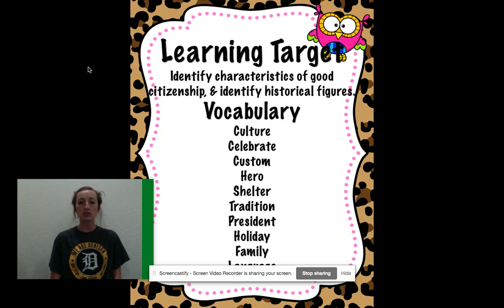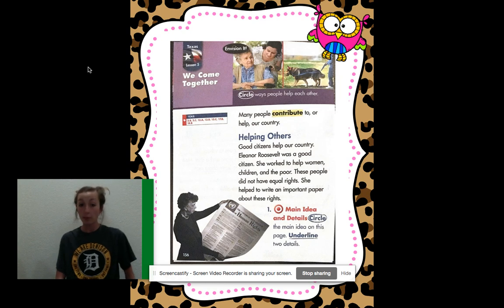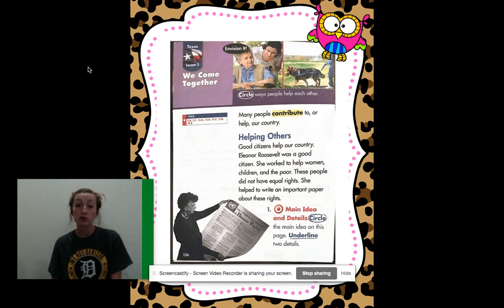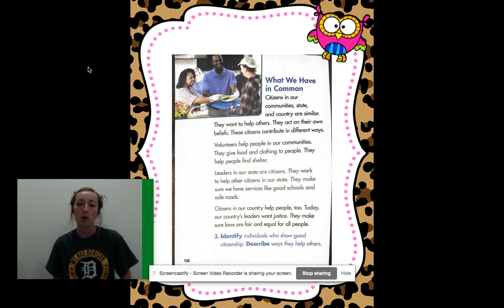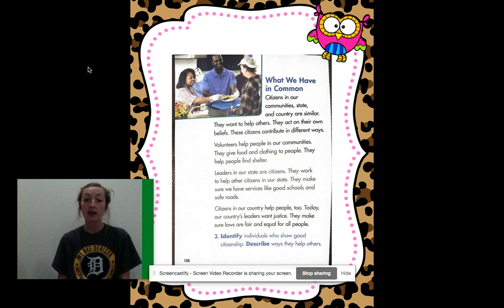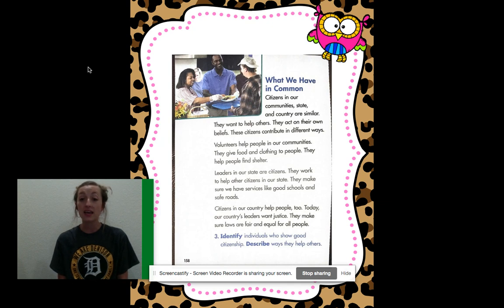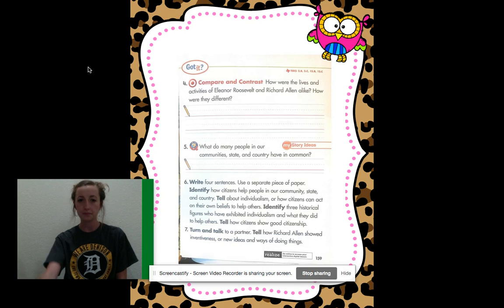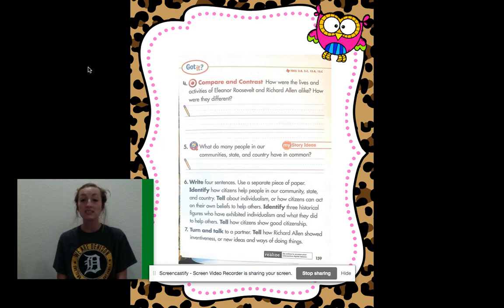Friday-Social Studies Chapter 4 Lesson 5